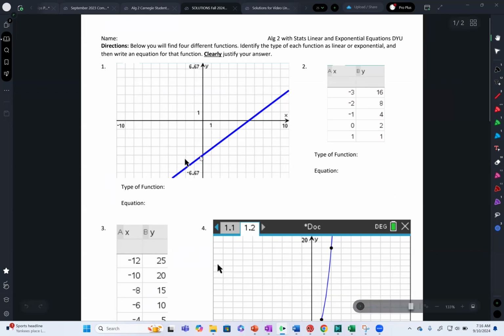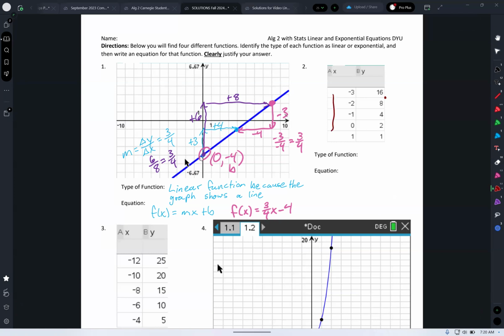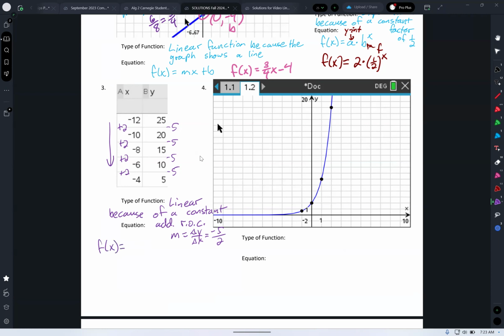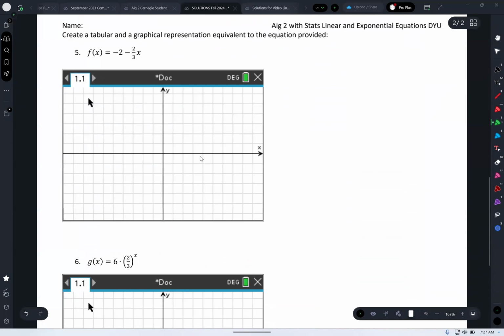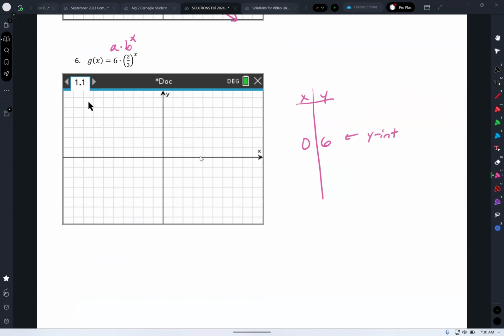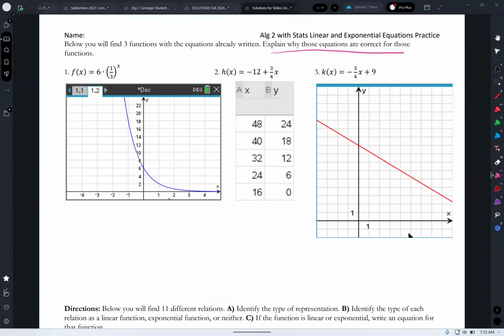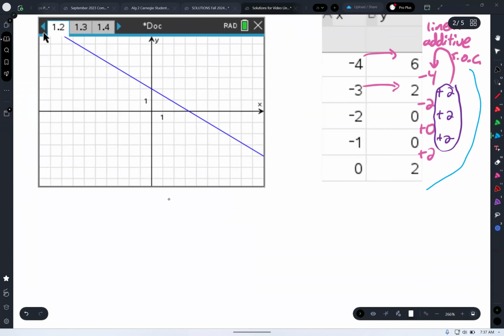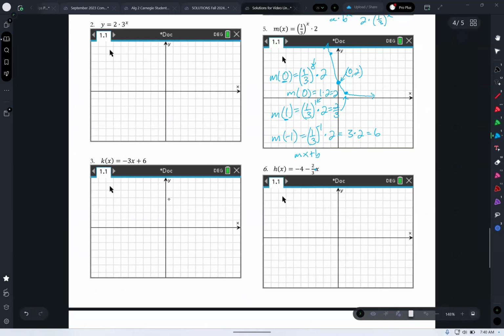All Classes Linear vs Exponential Functions DYU and Practice